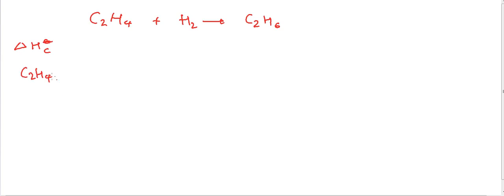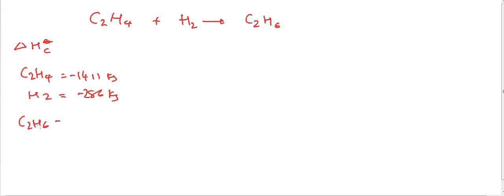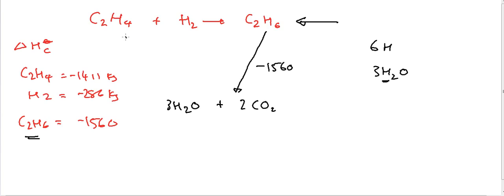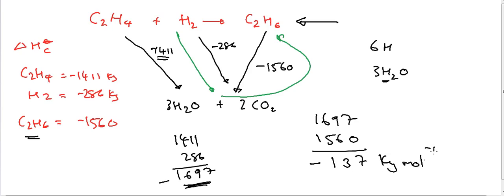Mastering Thermochemistry with Hess's Law: A-Level Chemistry Exam Preparation in 5 minutes!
In this 5-minute video, we'll provide a comprehensive guide to Hess's Law for A-Level Chemistry students. Hess's Law is a powerful tool in thermochemistry that allows us to calculate the enthalpy change of a reaction by combining the enthalpy changes of other reactions. We'll cover the basics of enthalpy change and the laws of thermodynamics, and then delve into the specifics of Hess's Law and how to apply it to chemical reactions.

Using clear explanations and step-by-step examples, we'll show you how to identify intermediate species and how to cancel them out to arrive at the final answer. We'll also discuss common misconceptions and pitfalls when using Hess's Law, and provide tips for avoiding them. In addition, we'll explore real-world applications of Hess's Law in industries such as energy and materials science.

Whether you're preparing for exams or simply interested in deepening your knowledge of chemistry, this 5-minute video has something for everyone. So, grab a pen and paper and let's dive into Hess's Law!